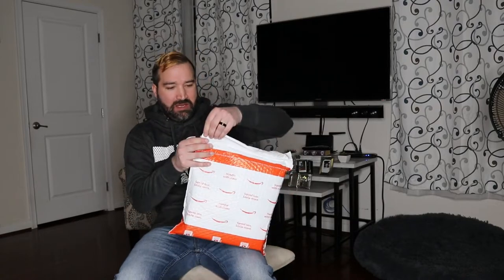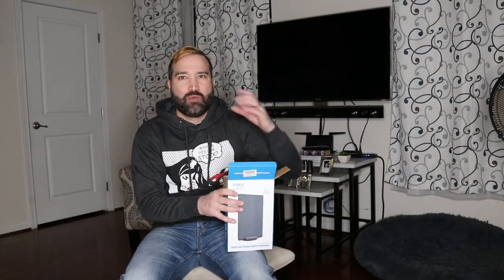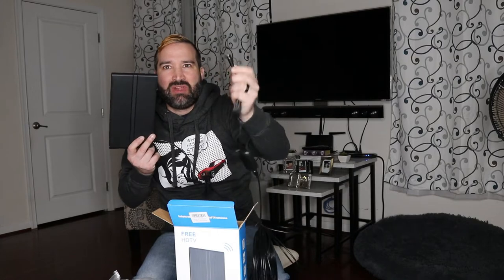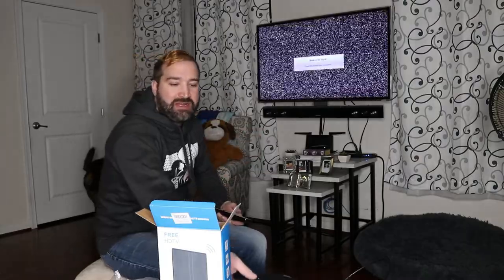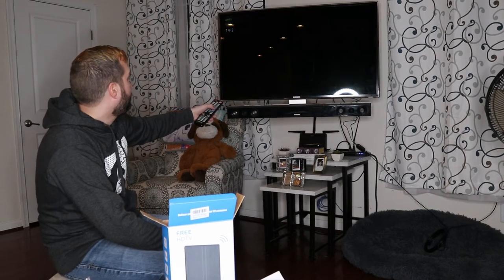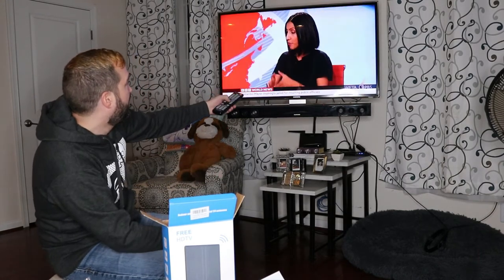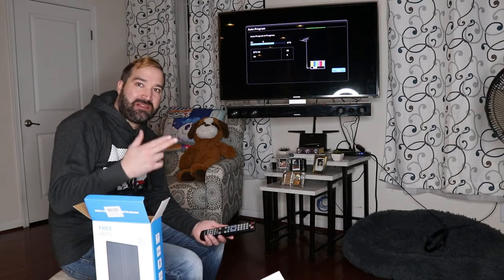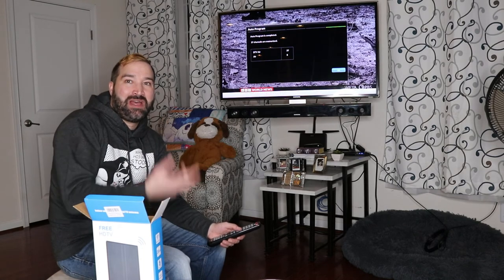Get Free TV with TV Antenna for Smart TV | Unboxing and Review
TV Antenna for Smart TV, Amplified HD Digital TV Antenna Long Range with Smart Signal Booster, Indoor Outdoor TV Antenna Support 4K 1080p Smart TV and All Older TV(with STB), 32ft Coax HDTV Cable

Link to purchase
Brand: HMKCH
Sold by: WGERK

📡【Free Full HD Channels】Tired of being robbed by cable? Cut the cord! Our TV Antenna can save you up to hundreds of dollar a year！The TV Antenna receive FULL HD Channels like ABC, CBS, NBC, CPS, FOX, CW, ION, UMAS ect. Our Digital TV Antenna Supports 720p, 1080i, 1080p 2K and even 4K HDR.
📡【Before You Buy】Please make sure your TV has an HD Tuner.You need a Set-Top Box if your TV has not. Then check out the DTV signals available at your location. You can search it in fcc.gov/media/engineering/dtvmaps.
📡【Indoor and Outdoor Digital TV Antenna】Suitable for indoor and outdoor. With IPX4 waterproof, you can place the TV antenna outdoor to get stronger and more free broadcast TV signals with enhanced gain, range and frequency performance. Besides, our smart tv digital antenna can filters out cellular and FM signals, accessing to high quality and low noise channels.
📡【Easy to Connect】Connect our TV antenna to "CABLE IN" or "ANT/IN" port in your HDTV(through Set-Top Box if your TV don't support digital signal).Then Set up TV menu, change the scan type to "Antenna" Or "Air" to scan for channels. Remember to scan for channels in several locations to get the best reception before fixing the antenna. Sometimes just a little bit of adjustment can make a difference!
📡【32ft Digital Coax Cable】Our digital antenna for TV has 32ft high-performance coaxial cable length so that can be placed anywhere indoor or outdoor to obtain the best signal and strongest reception.
📡【Quality Warranty】Our team aim to provide high quality TV antennas with stable and free TV channels.Our technical support team work hard to offer 7*24 online service.Please contact us if you need any help with tv antennas.